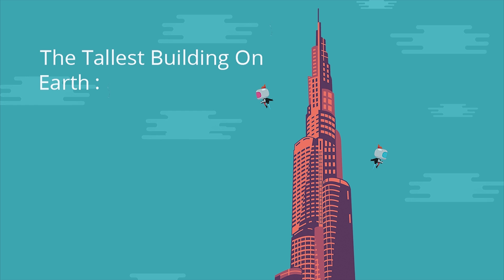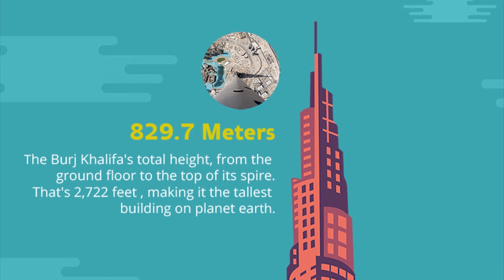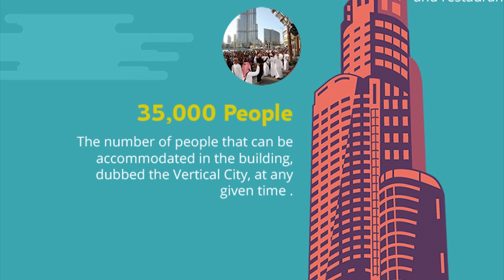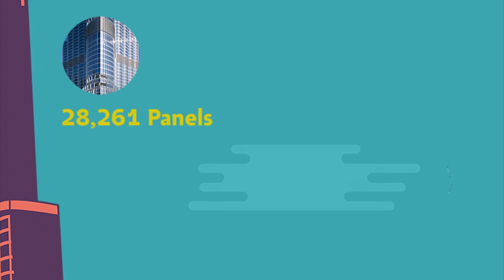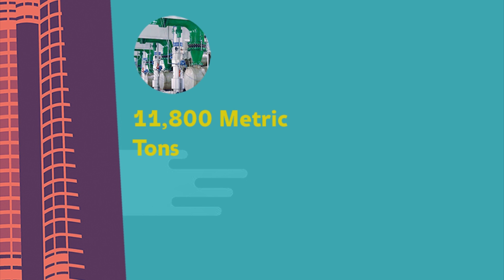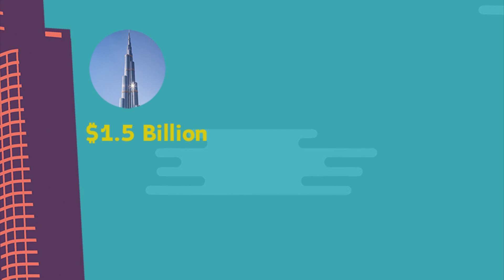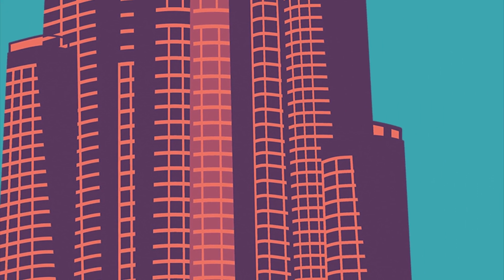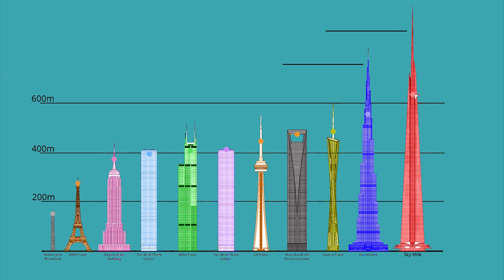The Tallest Building On Earth : BURJ KHALIFA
Dubai's Burj Khalifa maintains the world record, as it has since it opened in 2010.
So, what does it take to build and maintain a ‘vertical city?’ A lot of materials, money, and technology.